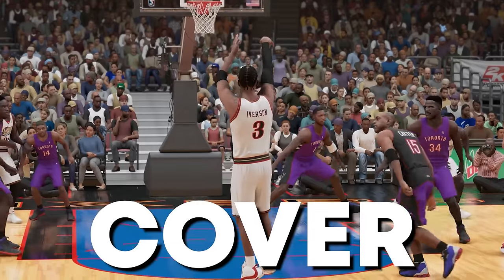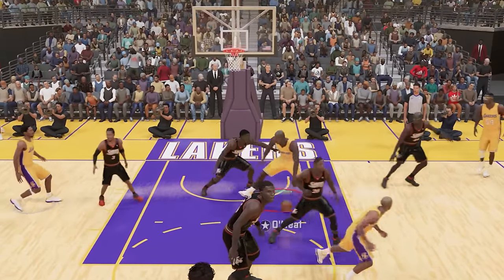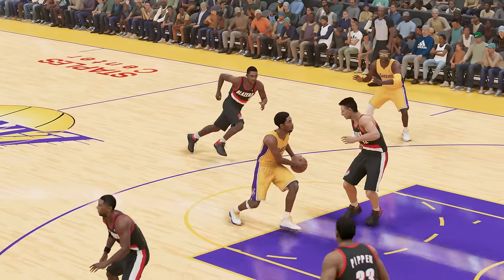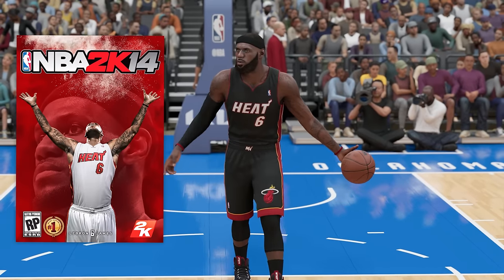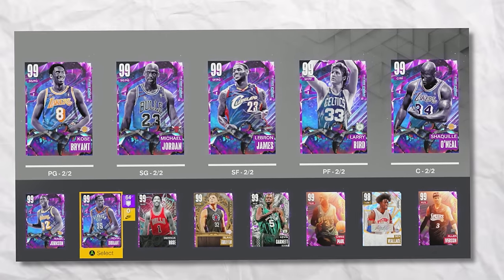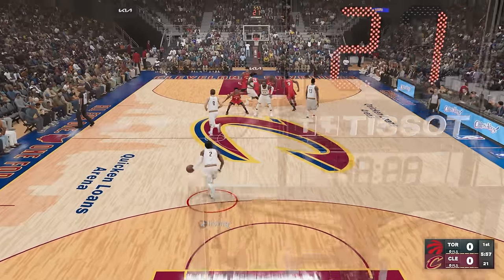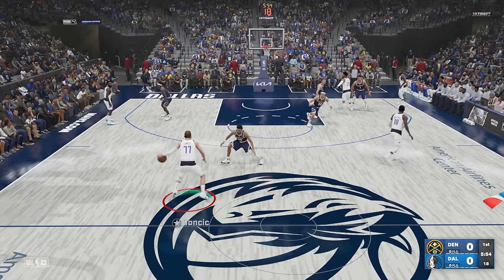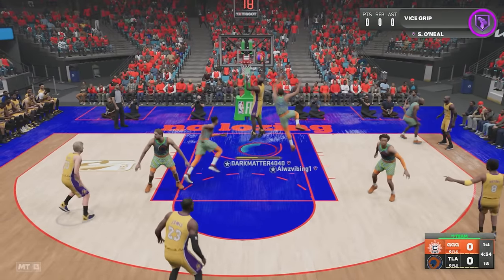Scoring With Every NBA 2K Cover Athlete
In this video, Ill be scoring with every NBA 2K cover athlete from the very first 2K all the way up to 2K24.

NBA 2K had many cover athletes and stars that were on the cover including Allen Iverson, Shaq, Kobe, Lebron, Michael Jordan, Giannis, Devin Booker, and much more...